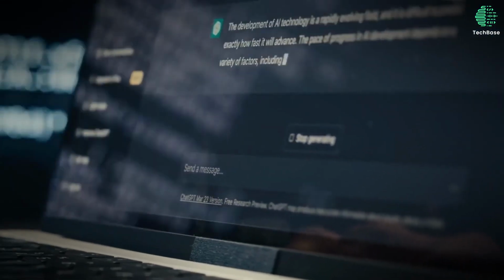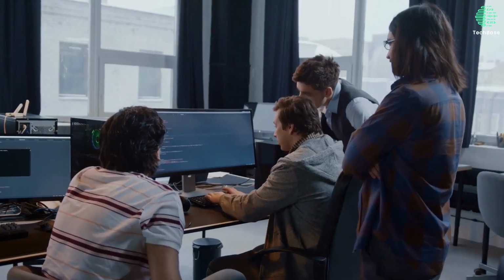AI is Evolving Faster Than You Think: See What GPT-5 Can Do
Welcome to the future! In this mind-blowing video, we dive deep into the incredible capabilities of GPT-5, the latest marvel in artificial intelligence. 🌐✨

🔍 Explore GPT-5's Unbelievable Features:

Witness the unprecedented speed of learning and problem-solving.
Experience the mind-boggling natural language understanding and generation.
Uncover the secrets behind GPT-5's evolution beyond expectations.
📈 Why GPT-5 Matters in 2023:
Discover how GPT-5 is reshaping industries, from healthcare to finance, and revolutionizing the way we interact with technology. Stay ahead of the curve by understanding the cutting-edge advancements that AI has to offer.

🔬 Deep Dive into GPT-5's Applications:

Learn about its impact on content creation and curation.
Understand its role in predictive analytics and decision-making.
See real-world examples showcasing the power of GPT-5 in action.
🌟 Why You Can't Afford to Miss This:
GPT-5 is not just an upgrade; it's a leap into the future. Whether you're a tech enthusiast, business professional, or simply curious about the next big thing, this video is a must-watch.

Don't miss out on the latest in AI evolution. Hit the play button now and witness the future unfold before your eyes. 🚀👁️‍🗨️